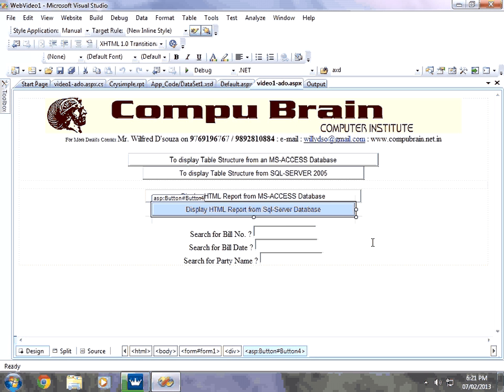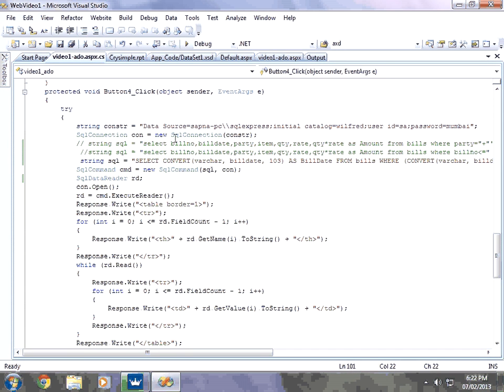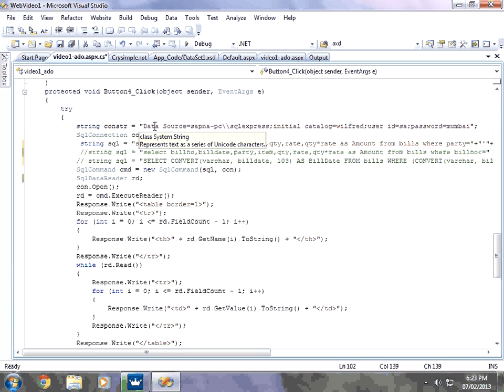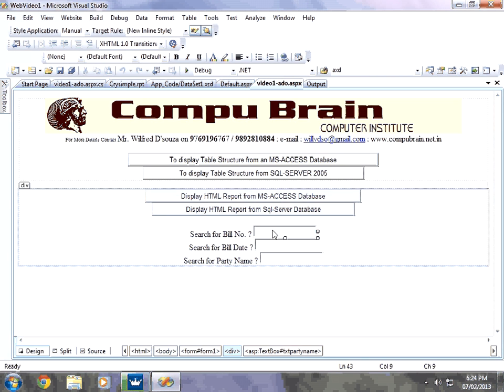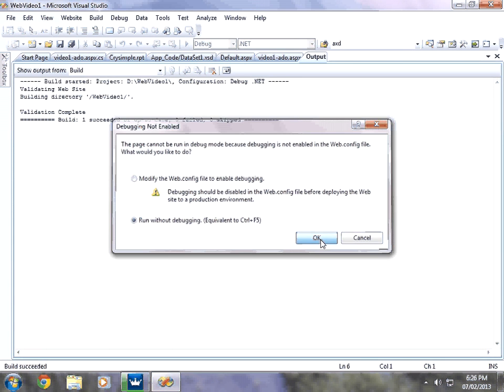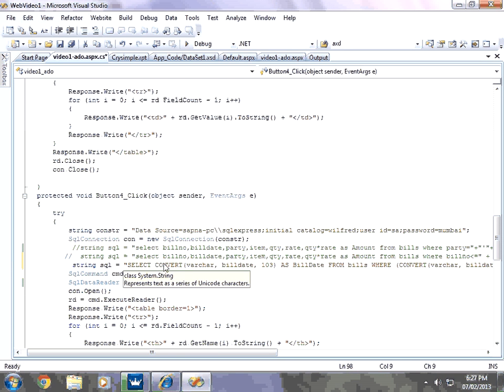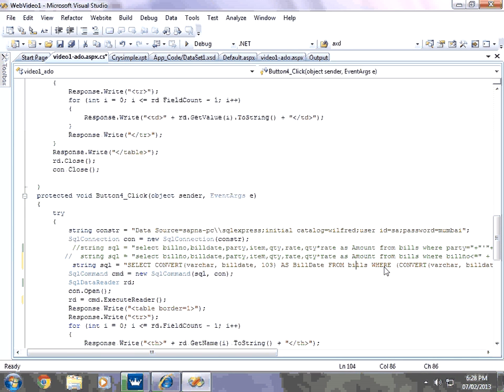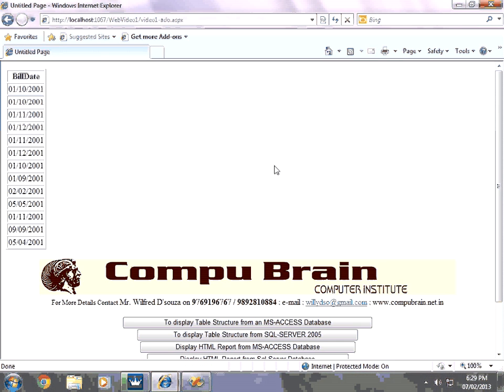Video Tutorial on DataReader & Dataset in ASP.NET 3.5 from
Tutorial on DataReader & Dataset in ASP.NET 3.5 using C#.